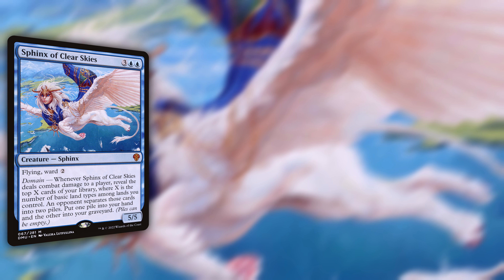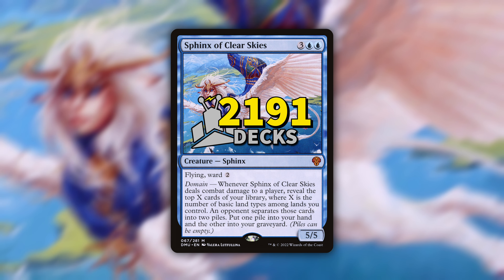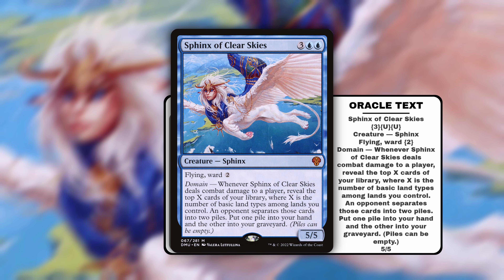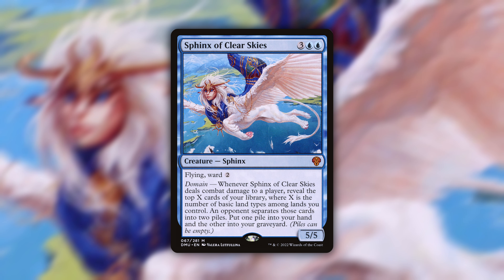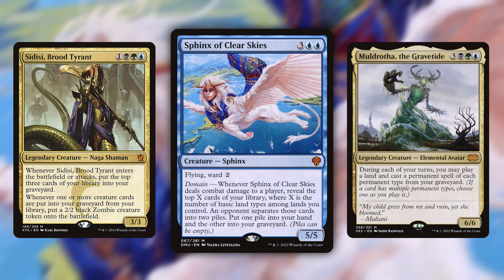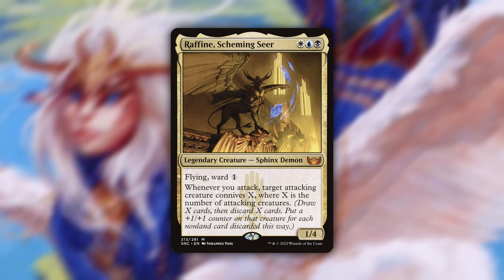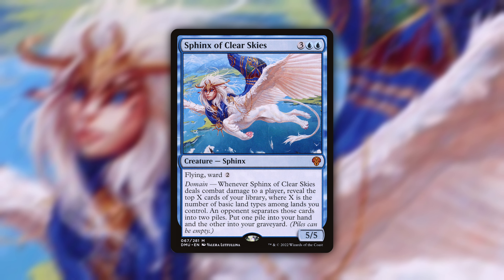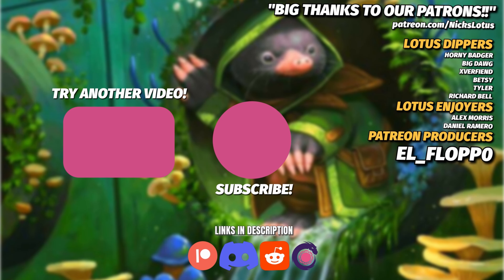Daily Obscure MTG Card Highlight [#219] | "Sphinx of Clear Skies"